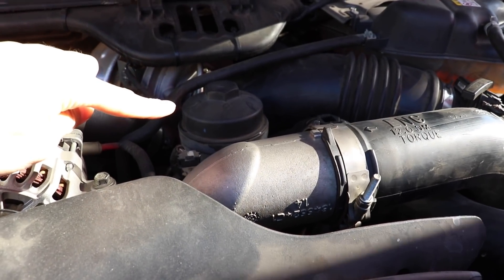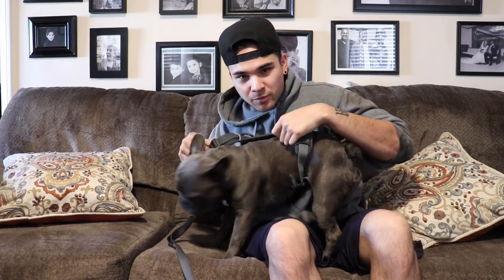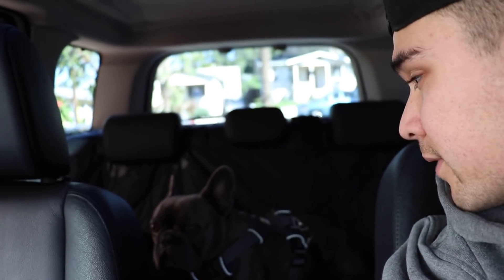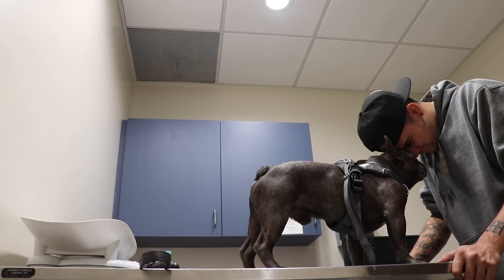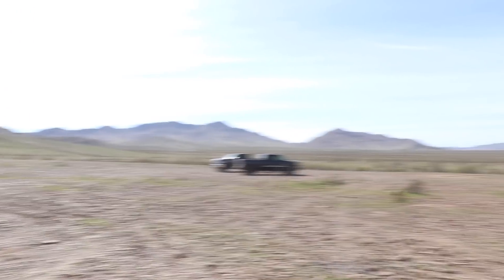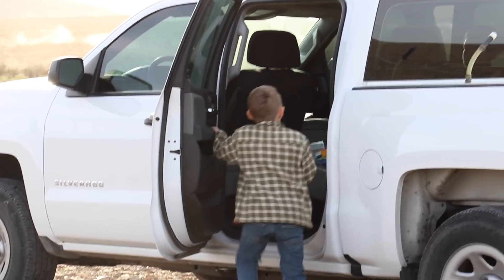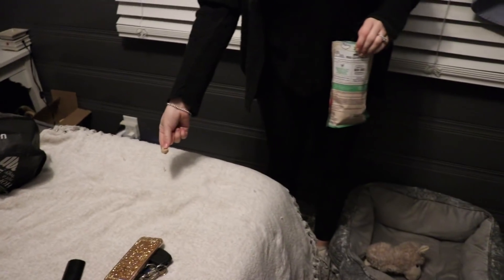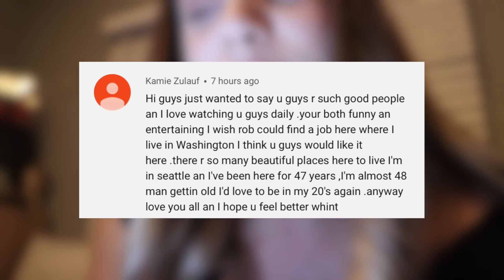He Hasn't Done This Since Leaving Utah!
Hey everyone! Thank you all so much for watching! Love you all, hope you enjoyed! :-)

Rob And Wint
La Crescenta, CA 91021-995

Equipment We Use :
Canon G7X Mark II
Manfrotto Mini Tripod
Canon Battery Pack NB-13L
Canon CB-2LH Battery Charger
Microphone Windscreen
Canon 80D + Essential Pack
DJI Osmo Pocket
GoPro Hero 7
EVO Flexible Tripod